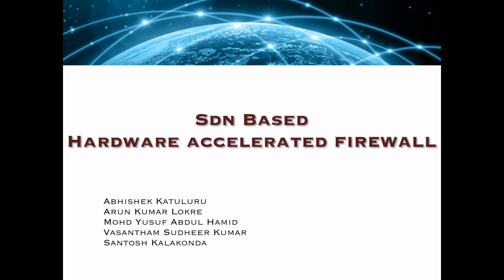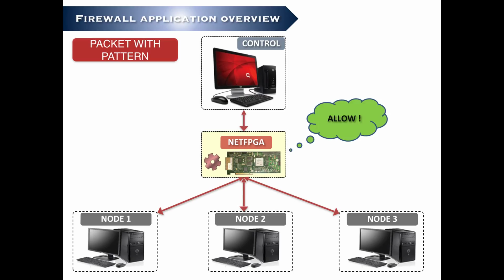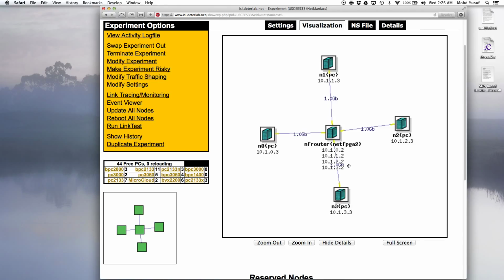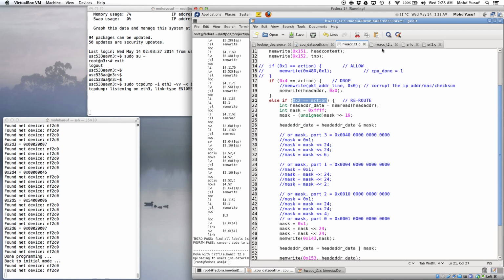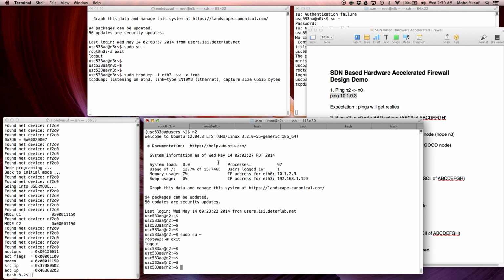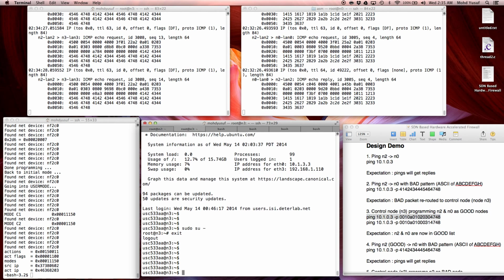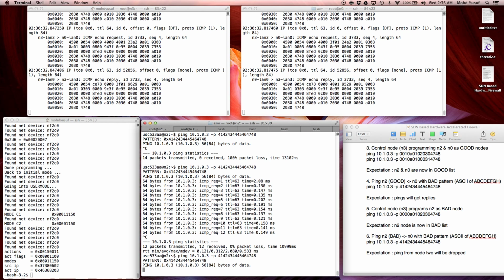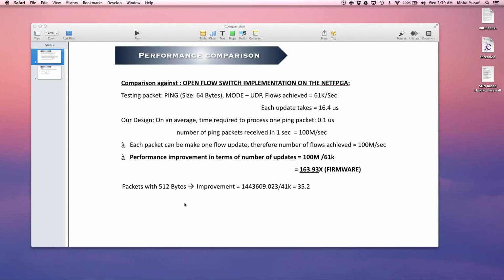SDN Based Hardware Accelerated Firewall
This video is about SDN Based Hardware Accelerated Firewall